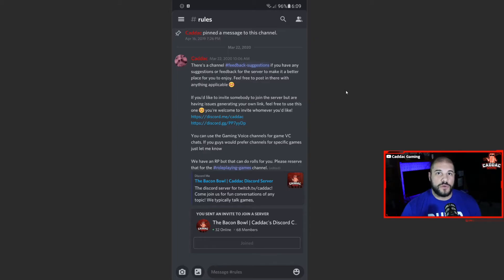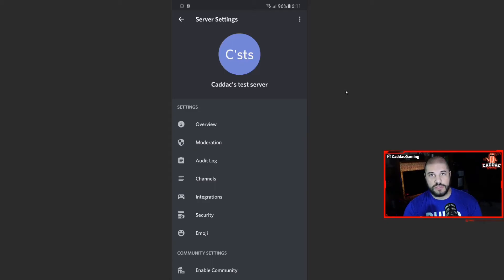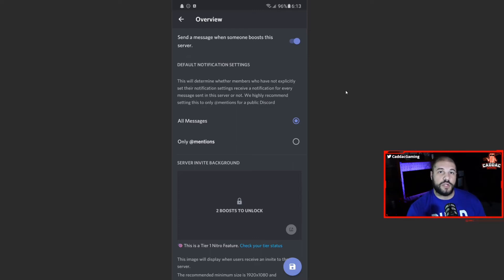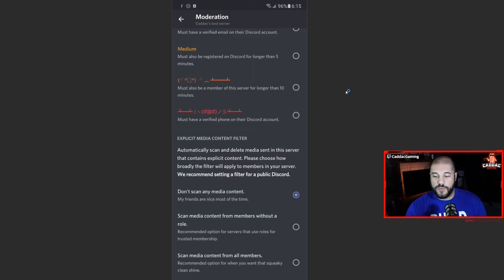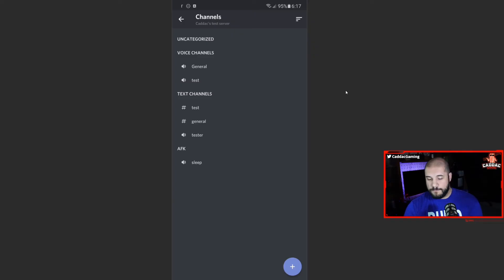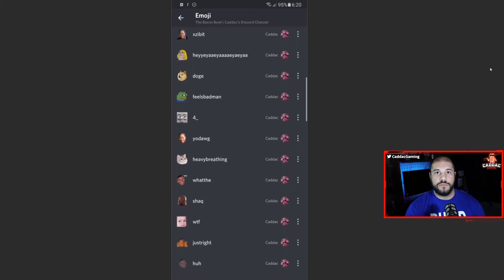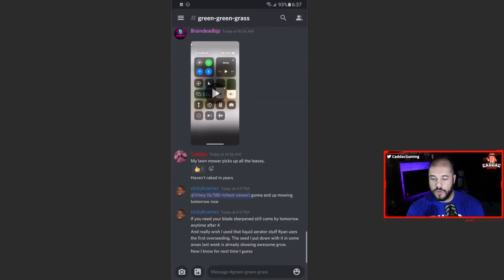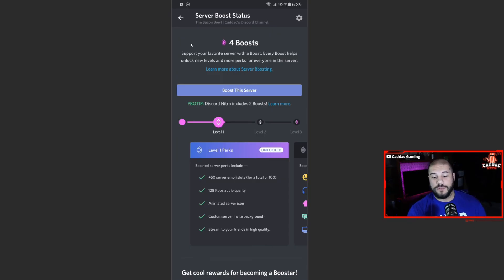HOW TO USE DISCORD: Setting up a Server on Mobile!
To continue the Discord setup videos, this week we go over setting up a Discord server on mobile! We go over some of the settings, the basics of roles, how to create and modify channels or categories,  and the things you're missing on the mobile app compared to the desktop.

TIMESTAMPS
Intro - 0:00
Server Creation and Basics - 0:48
Settings- 2:23
Channels and Category Settings - 6:43
Settings Continued - 7:56
User Management & Roles - 10:22
Wrap Up - 13:15

Love you.